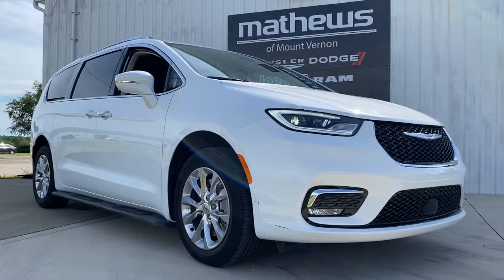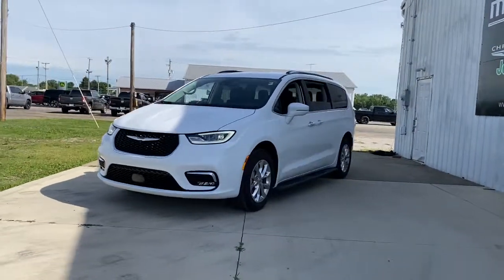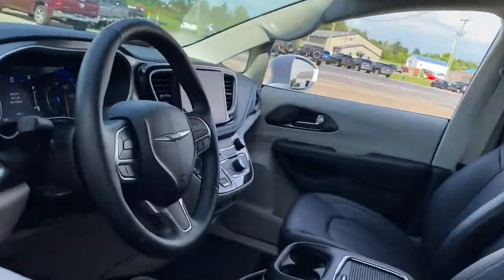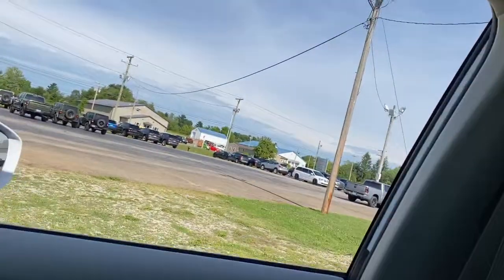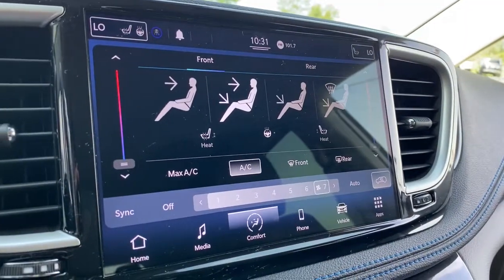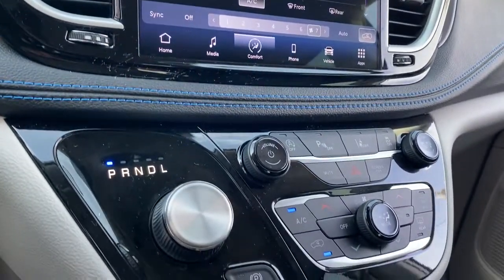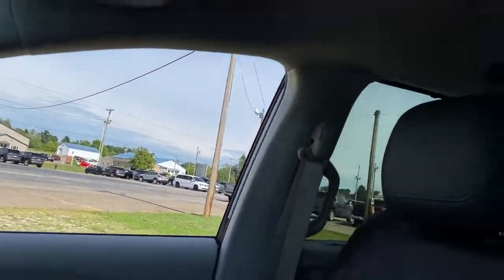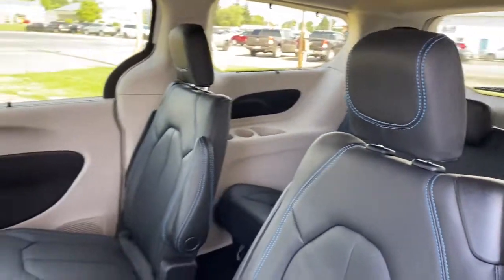2021 Chrysler Pacifica Mt Vernon, Newark, Coshocton, Delaware, Westerville P2418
Bright White Clearcoat Used 2021 Chrysler Pacifica available in Mt. Vernon, Ohio at Mathews CDJR Mt Vernon, Servicing the Mt Vernon, Newark, Coshocton, Delaware & Westerville, OH areas.

#{MAKE}
#{MODEL}
2021 Chrysler Pacifica Touring L - Stock#: P2418 - VIN#: 2C4RC3BG0MR573356

2021 Chrysler Pacifica Touring L ONE OWNER AUTO CHECK CLEAN AUTO CHECK NO ACCIDENTS REPORTED BLUETOOTH/HANDS FREE CELL PHONE REAR BACK UP CAMERA REMAINDER OF FACTORY WARRANTY DEALER SERVICED LOCAL TRADE SAFETY INSPECTED FRESH OIL CHANGE APPLE CAR PLAY SIRUS/XM RADIO 115V Auxiliary Power Outlet 1-Year Trial (Registration Required) 220 Amp Alternator 3-Channel Video Remote Control 3-Channel Wireless Headphones (RF) 4G LTE Wi-Fi Hot Spot Blu-Ray/DVD Player/USB Port Famcam Interior Camera Front/Rear 1-Touch Up/Down Power Windows Global Telematics Box Module (TBM) Hands Free Power Liftgate Hands Free Sliding Doors Heated Second Row Seats High Definition Multimedia Interface KeySense Quick Order Package 27L Seatback Video Screens SiriusXM Guardian - Included Trial (B) Stow N Vac Integrated Vacuum Uconnect Theater Family Group Video USB Port.brbr17/25 City/Highway MPG Bright White ClearcoatbrbrRecent Arrival! Odometer is 14209 miles below market average!brbrbrWelcome to Mathews Mt. Vernon Mathews Chrysler Jeep Dodge Proudly Serves Mount Vernon Ohio Neighbors in the surrounding areas know that when theyre in the market for a new or used vehicle Mathews Chrysler Dodge Jeep Ram of Mount Vernon is the first and last stop for excellent customer service and a wide variety of vehicles. Serving the central part of Ohio our team has become well-versed with the preferences and desires of our customers. That being said we keep our new inventory filled with all the latest Chrysler Dodge Jeep and Ram cars trucks and SUVs so we can be sure you drive off our lot behind the wheel of the vehicle you wanted. We understand that purchasing a vehicle is a major financial decision which is why we equip our dealership with a Finance Center filled with experts who can review various buying and leasing options with clients. We even provide an online Finance Application so customers may begin the process from home. At our dealership we consider it our duty to make sure you and your vehicle are taken care of long after purchase. With our onsite Service and Parts Centers we provide quality care and advice when it comes to maintaining your vehicle. Our customers trust us to find solutions at affordable costs making us the last stop on your journey toward excellence.